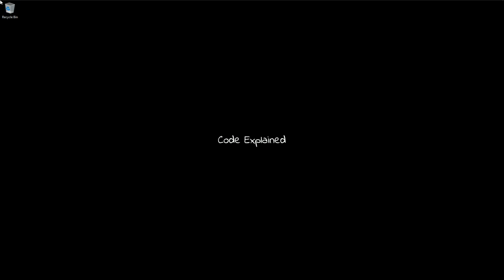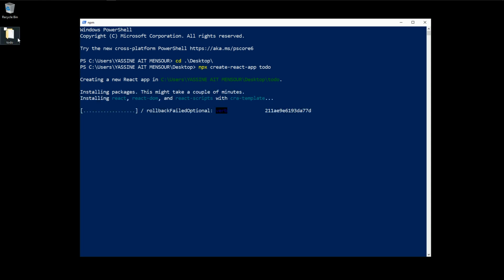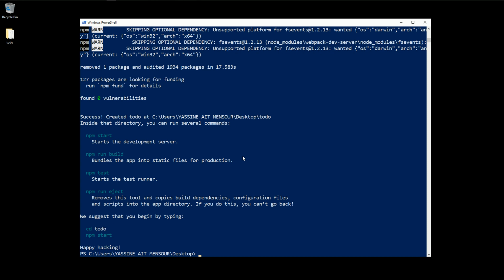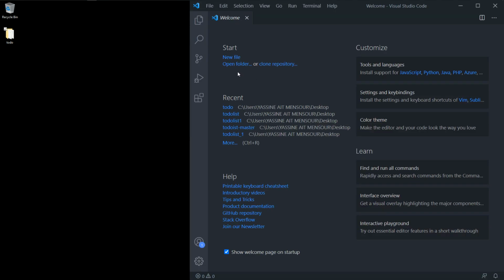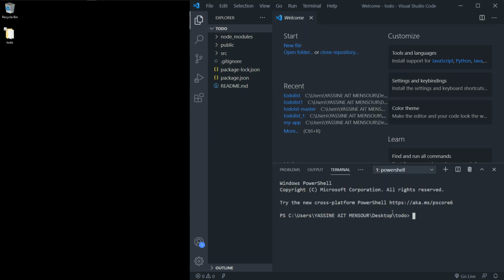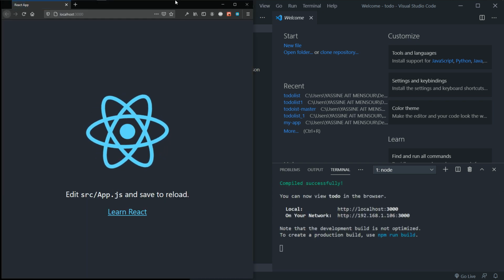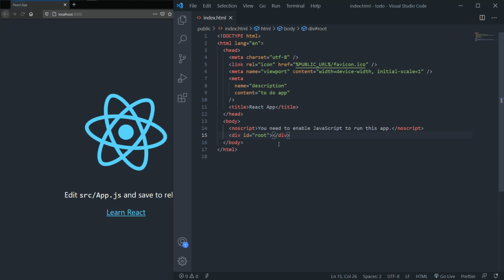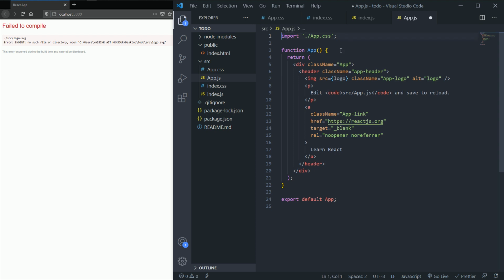Build a TODO app with React and Firebase • Set Up Our React Project • PART 2